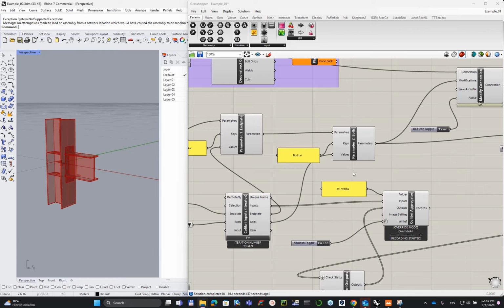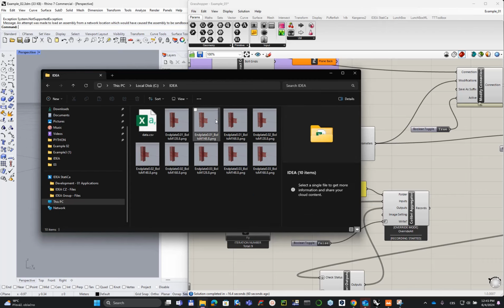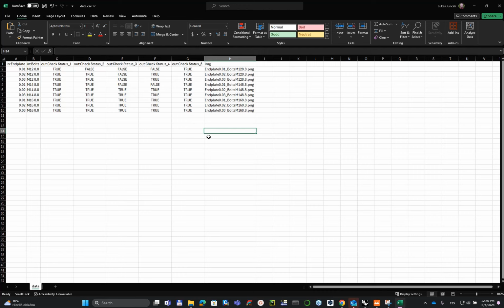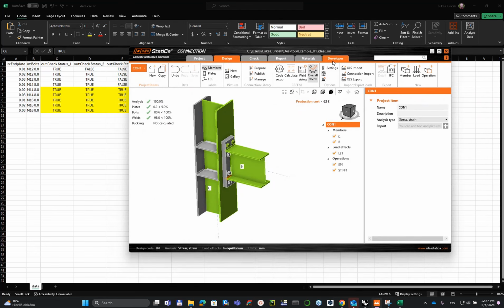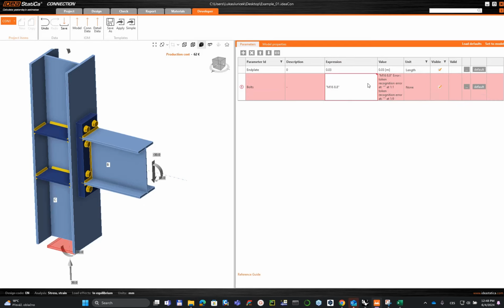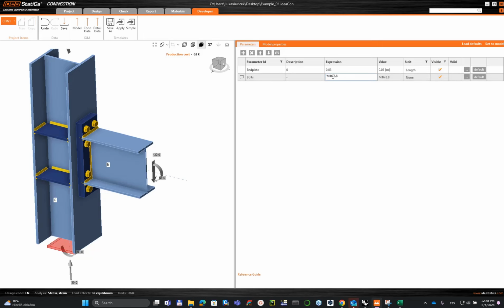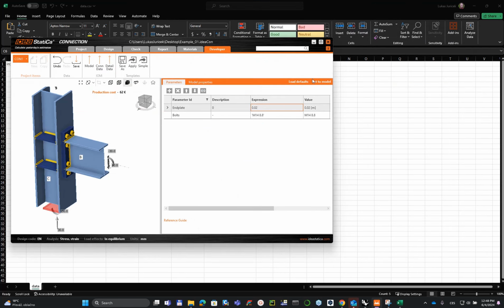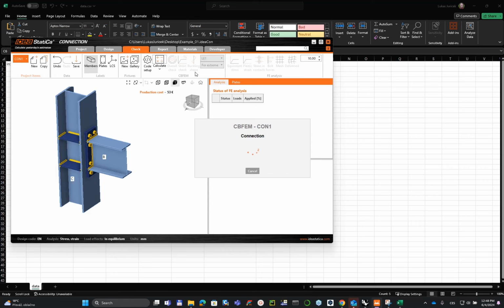Grasshopper API link - how to import and calculate parametric connection model-part4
The fourth part focuses on evaluating and interpreting optimization results generated in Rhino and Grasshopper using IDEA StatiCa Connection.

The tutorial demonstrates how iteration outputs are automatically stored in CSV format, including utilization checks for plates, welds, and bolts across different combinations of end plate thicknesses and bolt diameters. It also shows how to identify optimal design variants based on pass/fail criteria, verify results directly in IDEA StatiCa, and validate the final connection design through recalculation and code-check procedures.